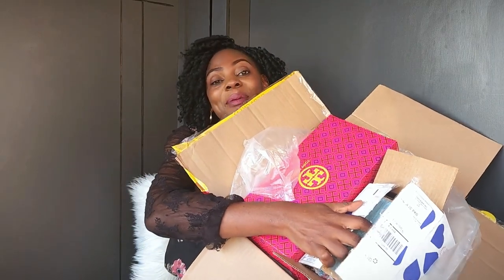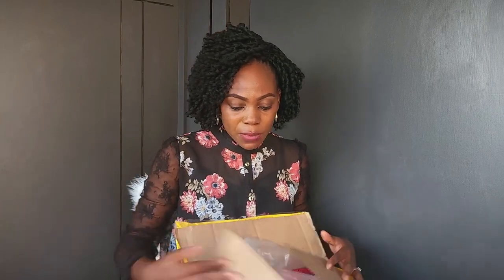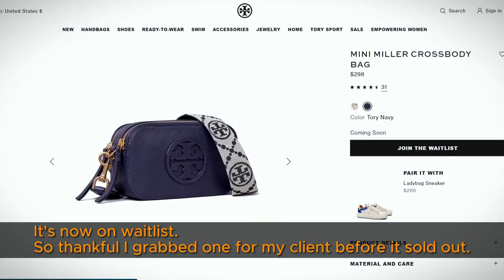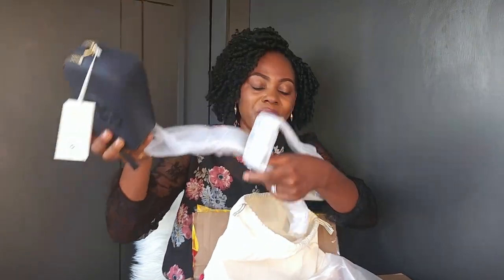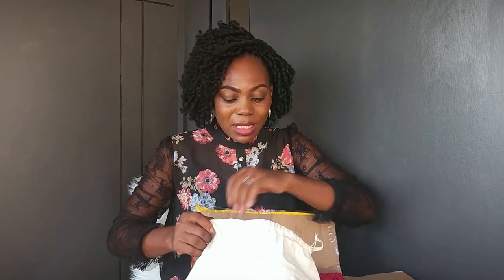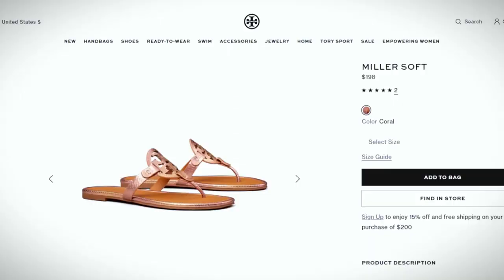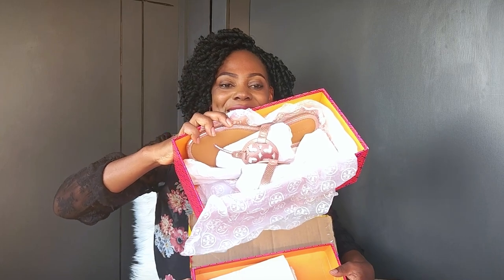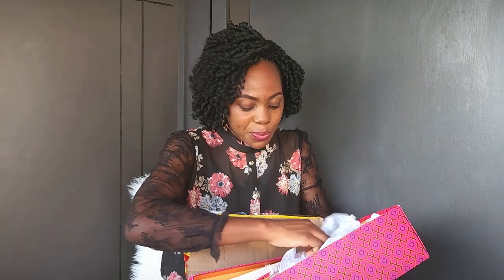PERSONAL SHOPPING FAQs - Pricing, Finding Clients, Paying on Int'l Websites + TORY BURCH UNBOXING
Hello friends.
In today's video, I unbox a client's order from Tory Burch and Lovely Skin, and I also answer some of the frequently asked questions I have gotten since posting my last two Personal Shopping in Nigeria videos.

Follow the time stamps to skip to questions that are most pressing for you.
And don't hesitate to drop any more questions you may have regarding kickstarting or running your personal shopping business.

Use links below to book my consultation, if need be.

TIME STAMPS:

00:00 - Intro
00:08 - What video is about
01:04 - Quick unboxing
03:29 - Main video starts
03:40 - How to price your personal shopping business
05:59 - How to make payments on international websites
11:05 - How to grow your personal shopping business
14:48 - How to source for clients
16:49 - How clients can send money (if not based in Nigeria)
18:06 - How to structure your personal shopping business
19:37 - How to build trust in clients
21:54 - Drop questions if you have any
21:57 - Need guidance? Book a consultation
22:46 - Please subscribe to my channel & share this video with others
23:15 - Unboxing Proper (Tory Burch and Lovely Skin items)

To book any of my personal styling services for men, kindly send an email to:
*Location is no barrier as I offer virtual services as well.